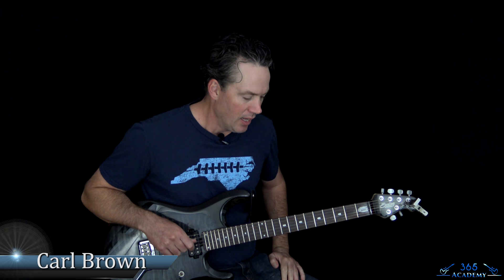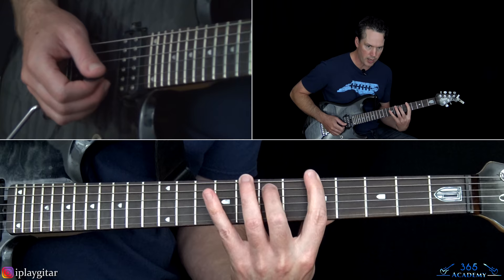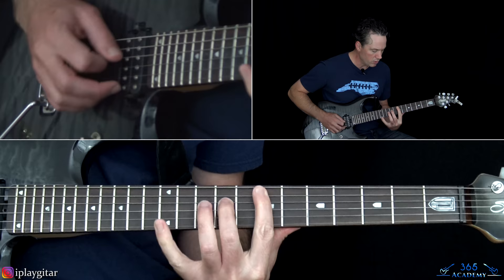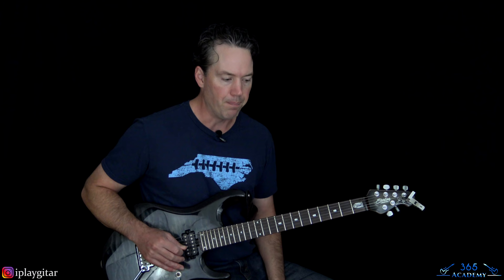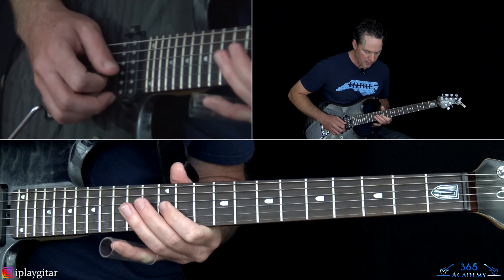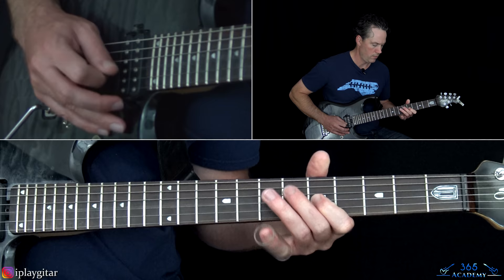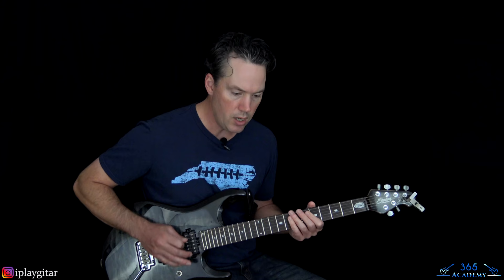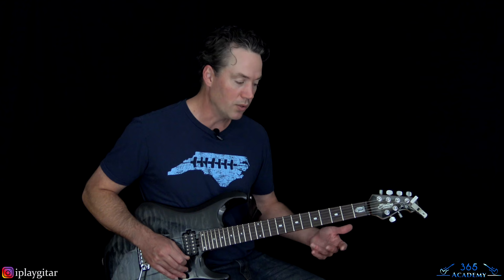Motley Crue - Smokin' In The Boys Room Guitar Lesson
In this Smokin' In The Boys Room guitar Lesson video, I will show you how to play this great cover song by Motley Crue note-for-note.

The tuning on the original recording and this lesson video is D Standard. D Standard means that every string is tuned down one whole-step. That will be, starting from the 6th string, D G C F A D.

The rhythm guitar parts for "Smokin' In The Boys Room" are quite simple. However, Mick Mars keeps things interesting by throwing lots of guitar fills into the mix, especially during the chorus sections. I will break each one of those chorus sections down individually so that you can learn all of those fills.

For the solo, Mick Mars ramps up the difficulty level quite a bit. On the studio recording, we have the two separate guitar parts, one with slide and one without, creating sort of a call and response element to the solo. Even though those parts were recorded separately in the studio, when Mick performed it live in the 80's, he would perform both. This is obviously more difficult to do.

Later on in Motley Crue's live career, Mick ditched the slide and just improvised those sections of the solo. However, I will be demonstrating the solo the way he played it in the 80's, which will require us to use a slide along with the normally played parts of the solo. The creates quite the challenge!

Have fun learning this great rock classic from Motley Crue! Carl...